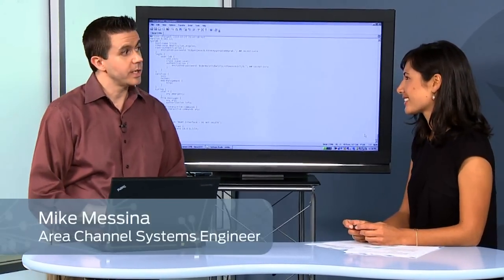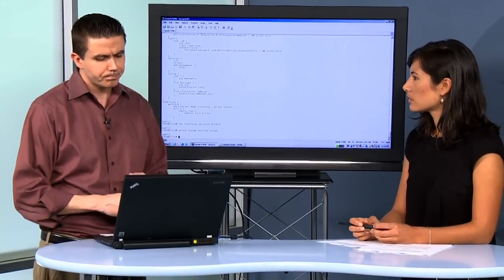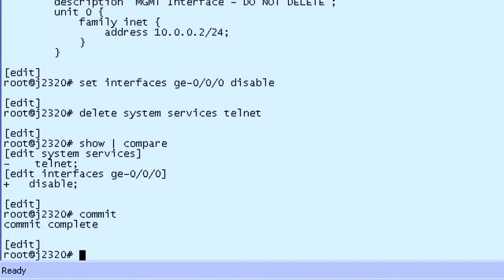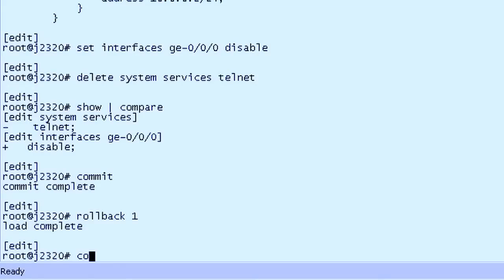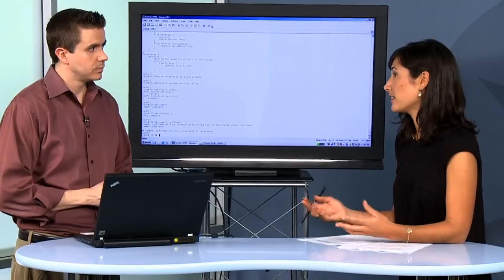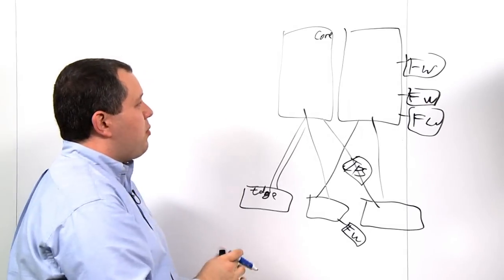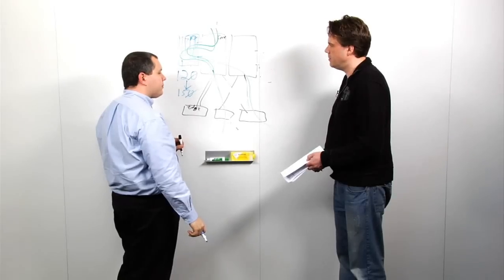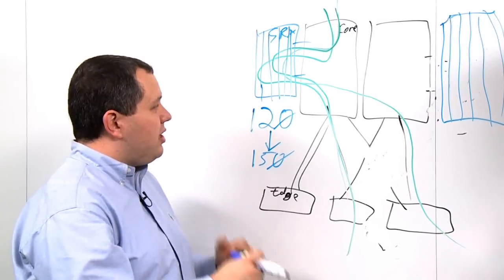Junos Connect Video Series - CLI Demo, Consolidating Data Center Network Security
Junos Central Junos Connect is your monthly video series featuring interviews with Juniper Networks product experts, product demos, news and more.